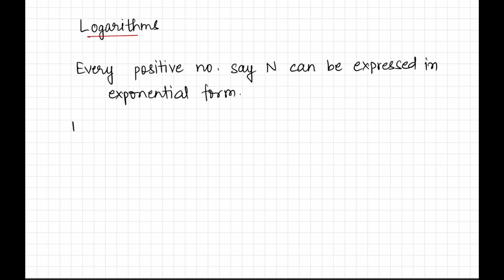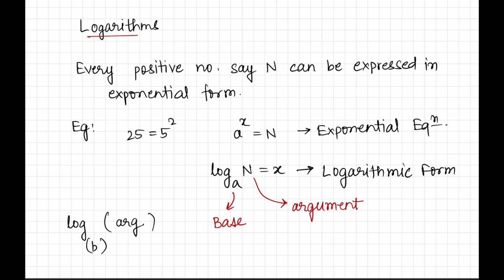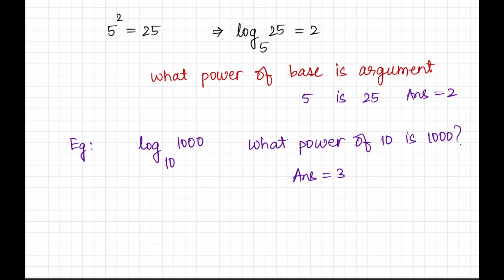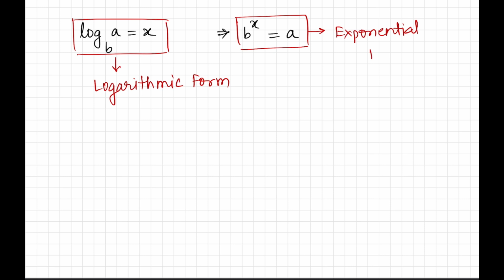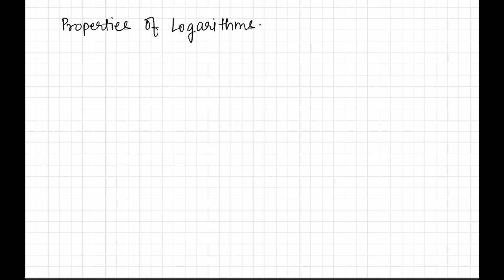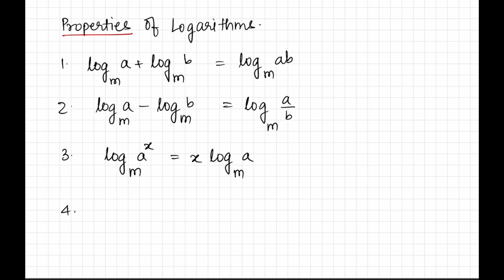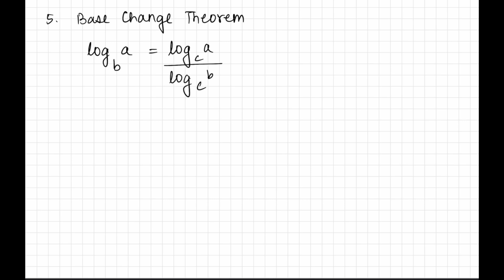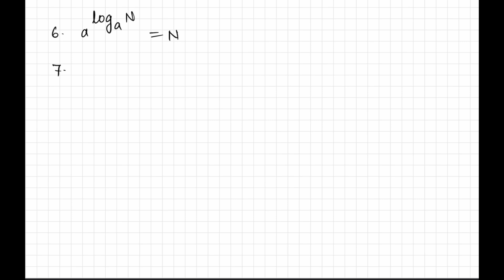Introduction to Logarithms | JEE | Class 11 | Class 12